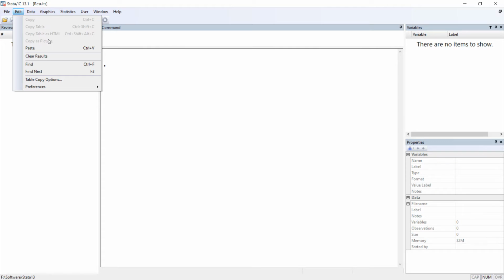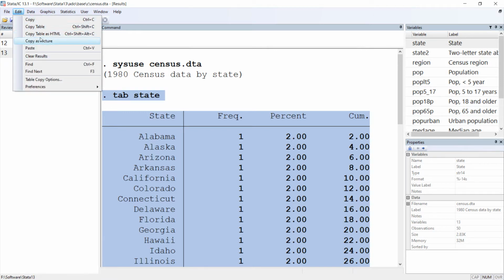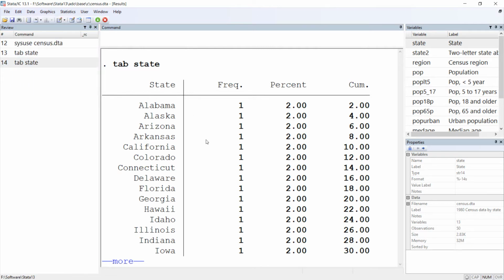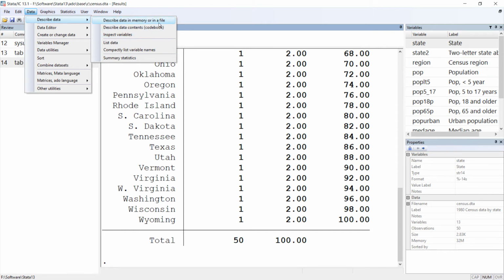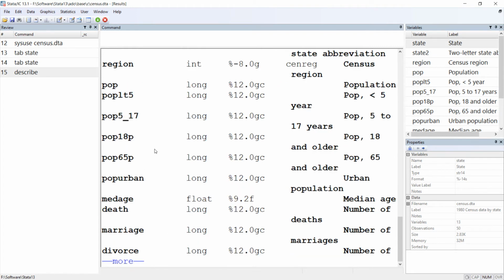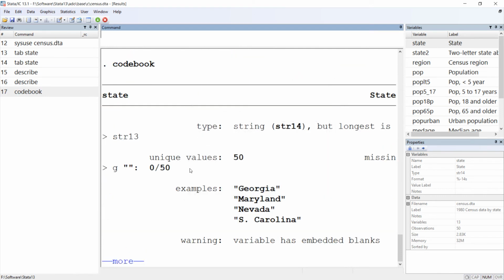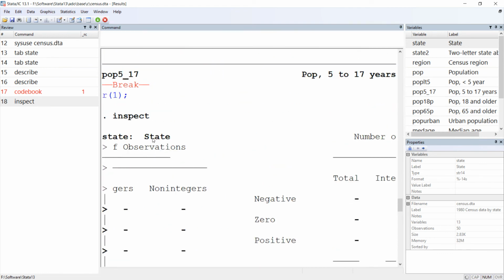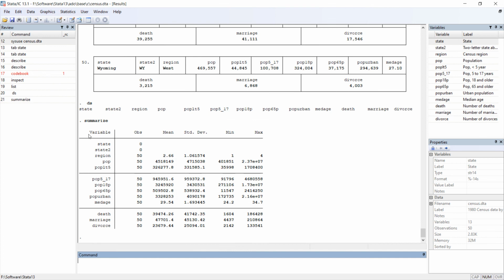Lecture 3 Basics of STATA about EDIT tab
This video will teach you about the use of the Edit tab in STATA.